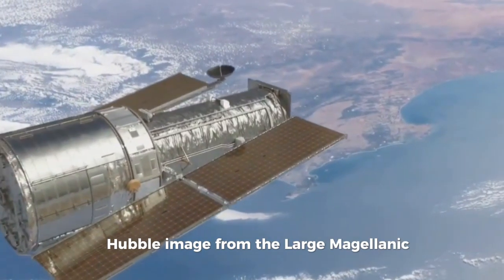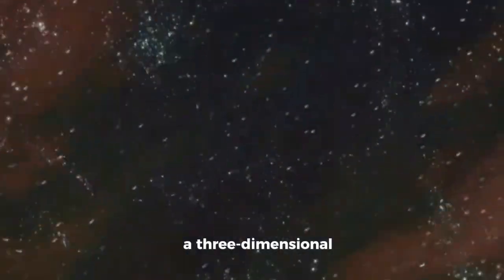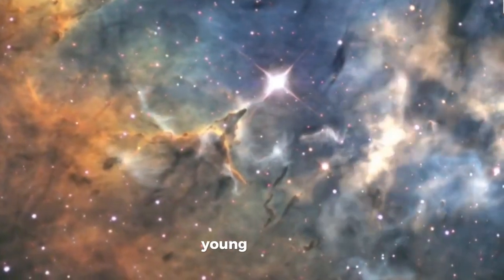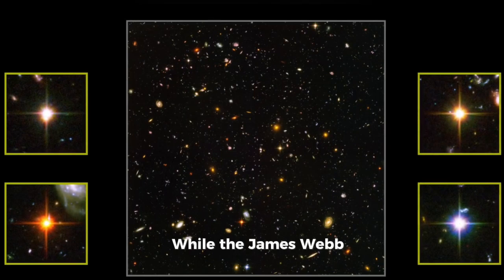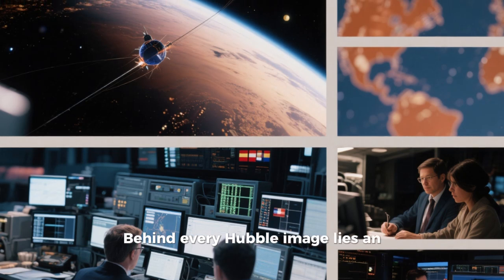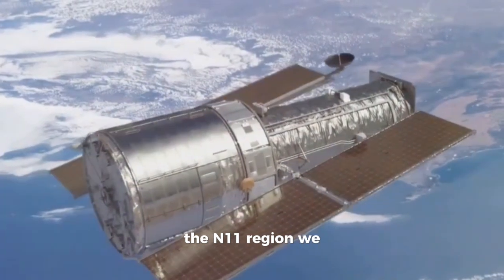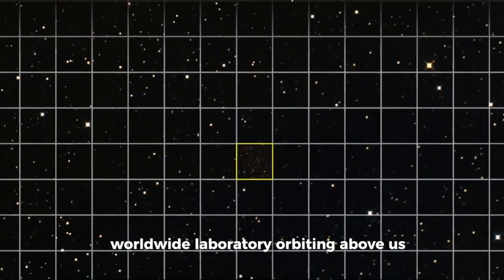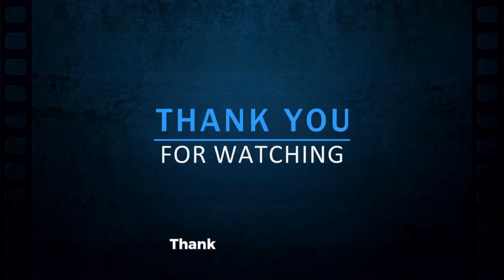Hubble’s Greatest Comeback: The Image That Shocked Astronomers!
The Hubble Space Telescope has once again amazed the world with a brand-new image of the Large Magellanic Cloud, spotlighting the N11 region, one of the galaxy’s most active star-forming zones. This vibrant portrait reveals newborn stars, glowing hydrogen gas, and sculpted dust clouds—an entire stellar nursery unfolding 160,000 light-years from Earth.
 In this short video, we break down what this discovery means, how astronomers captured it, and why Hubble remains a vital window into our cosmic origins.
 From glowing nebulae to the chemistry of creation, this new image shows the universe in motion—beautiful, mysterious, and alive.